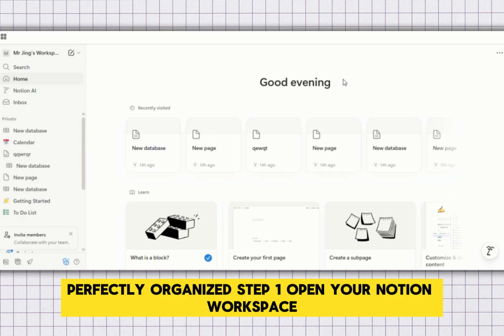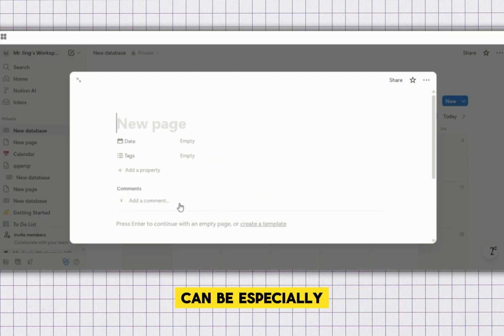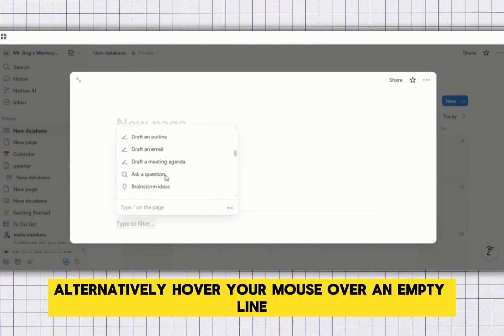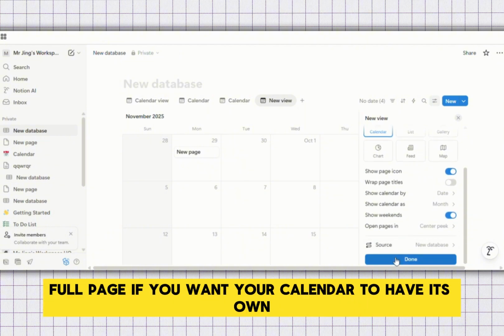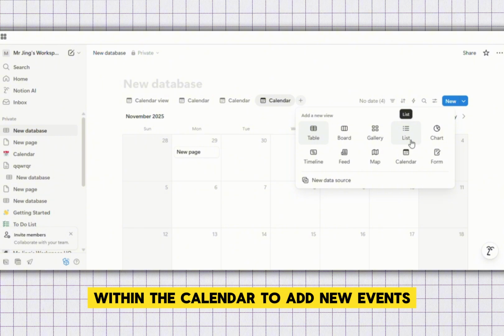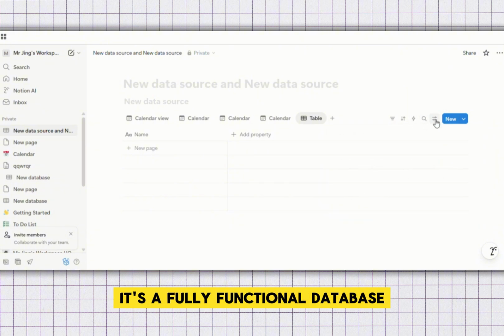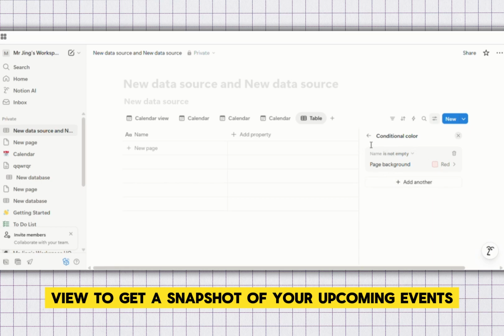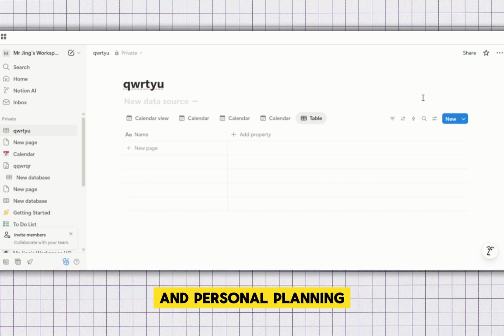How To Add Notion Calendar In Notion Page - Easy Guide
Learn how to enhance your Notion page with a calendar feature. Adding a Notion calendar to your page can help you stay organized and keep track of important dates and events. This video will guide you through the process of integrating a calendar into your Notion page, making it easier to manage your schedule and boost your productivity. Whether you're using Notion for personal or professional purposes, a calendar is a must-have feature. So, if you're wondering how to add a Notion calendar to your page now, watch this video to find out. Discover the benefits of having a calendar in Notion and how it can simplify your workflow. Get started with Notion calendar integration today and take your page to the next level.